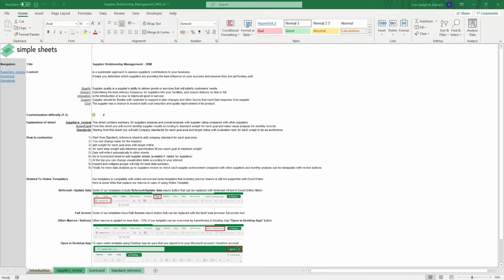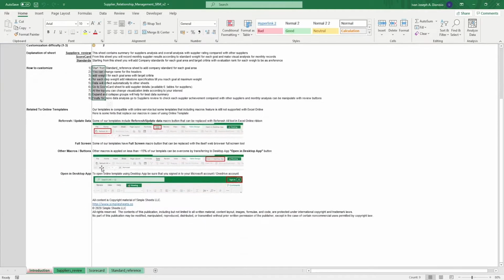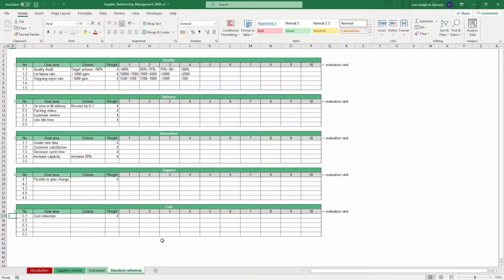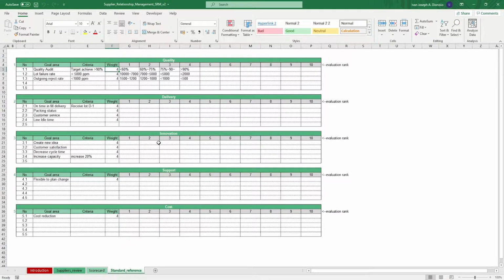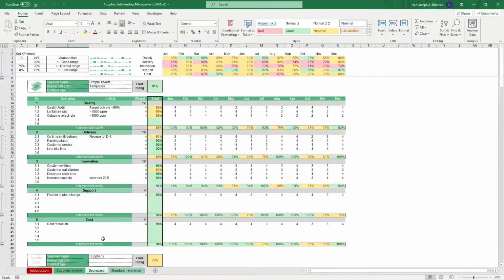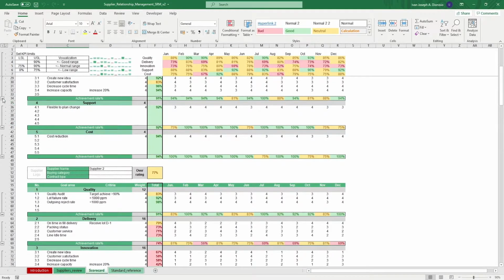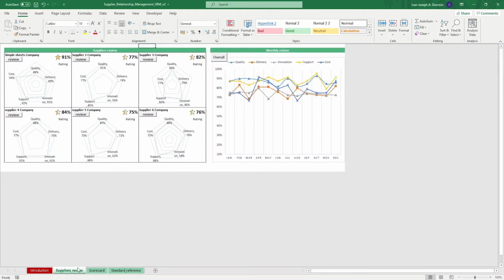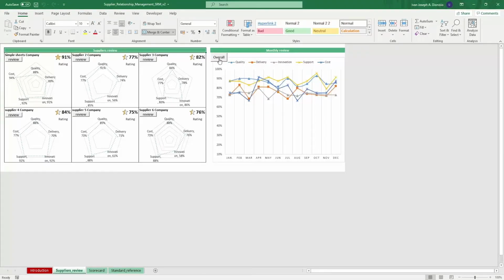Supplier Relationship Management Excel Template Step-by-Step Video Tutorial by Simple Sheets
In this video, we do a step-by-step tutorial of our Supplier Relationship Management Excel Template.

Maintaining an array of suppliers effectively would not only enable you to easily maintain your supply schedule, allowing you to have a smoother production flow, but it would also ensure that you're making the most out of the business partnerships that you have. This template allows you to do just that!

Analyze KPIs for your suppliers and vendors, using your goal areas, weights, and criteria that your company sets. Being able to assess your suppliers for their cost, quality, delivery, innovation, and support and rank them objectively using the provided scorecard will be sure to yield positive results for your business!

Our Supplier Relationship Management Excel Template allows you to...

- Easily input values for your standard references
- Fill out a pre-formatted scorecard for your suppliers
- Analyze your relationships with your different suppliers
- Rank your vendors to see which is the best fit for your business

This is just one of the many Operations Templates that we offer. Others include Make or Buy Analysis, House of Quality, Idle time analysis, and many more!

Want to download this and other amazing Excel templates? Click below!

Timestamps:
00:00 - Intro
00:55 - Standard References Sheet
01:26 - Scorecard Sheet
02:12 - Suppliers Review Sheet
02:25 - Outro

Project Management 📰
Marketing 📊
Supply Chain and Operations 🚚
Small Business 🦾
Human Resources 👨🏾‍🤝‍👨🏼
Data Analysis 👨‍🔬
Accounting 🧐
Finance 💵

🦄 Customizable
🧨 Dynamic
🎨 Designed
🏭 Formatted
👩‍🏫 Instructions and Videos
📈 Reporting Visuals

🔎 Lookups
🔨 Functions
🧪 Formulas
📊 Charts and Graphs
🔢 Dashboards